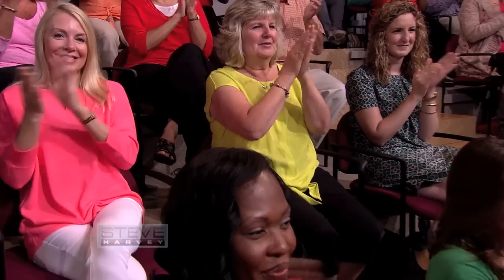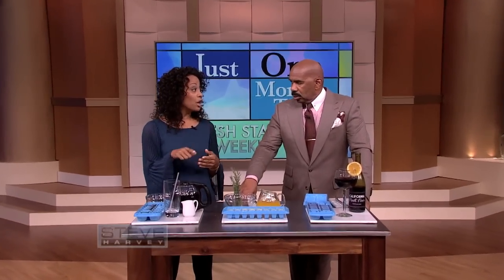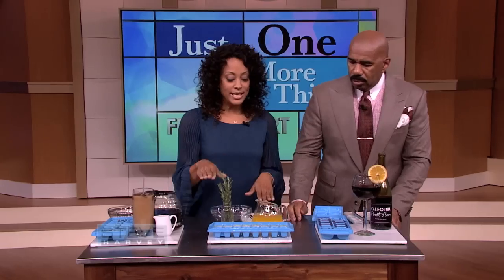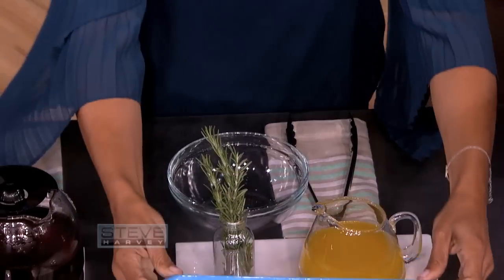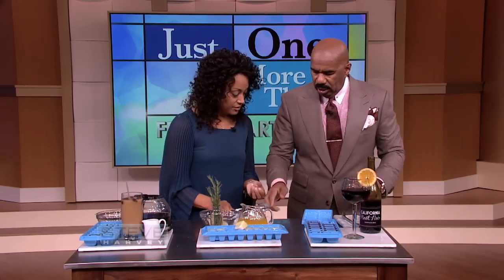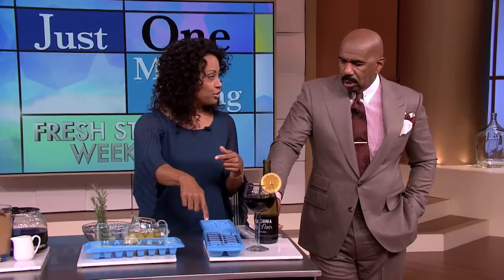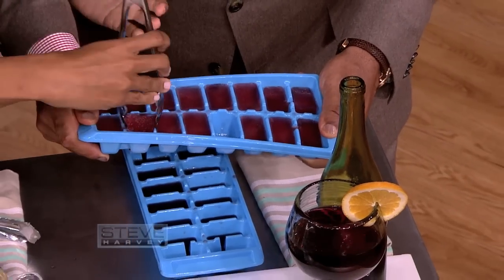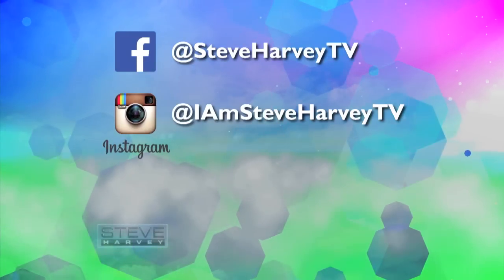Ice Tray Hacks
Handy Ma’am Janell Inez is back with tips on how to use ice cube trays to help you be less wasteful in the kitchen.

What are some cool things you plan to do with your ice trays?